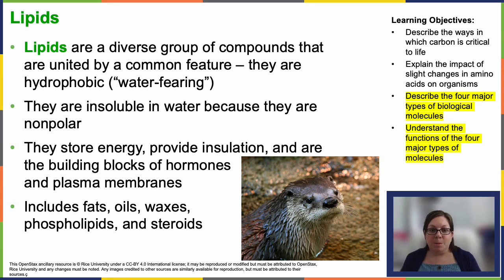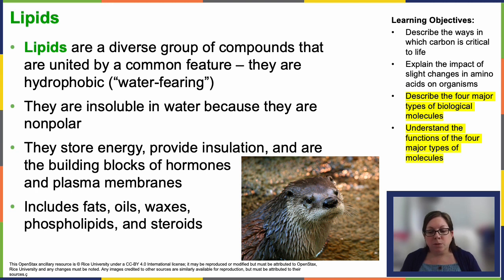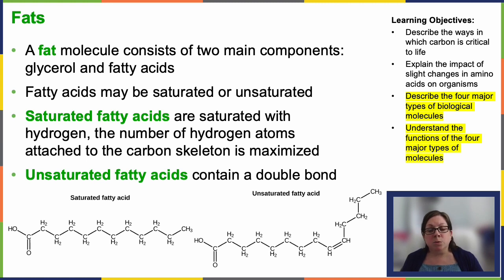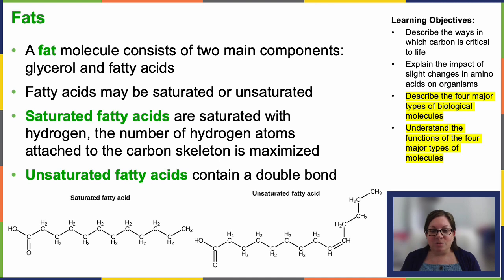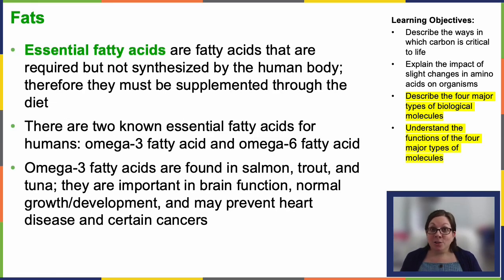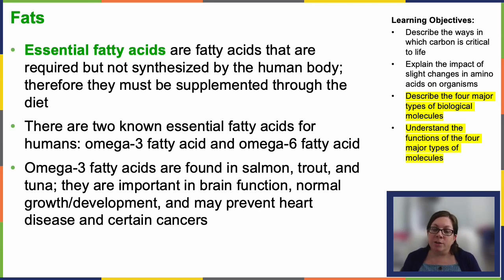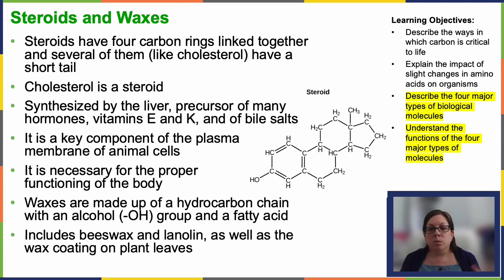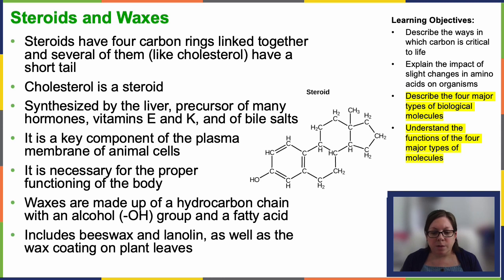OpenStax Concepts of Biology Chapter 2.3 Part 3